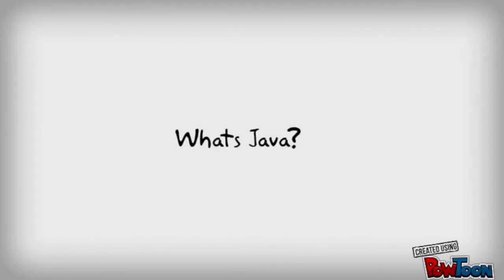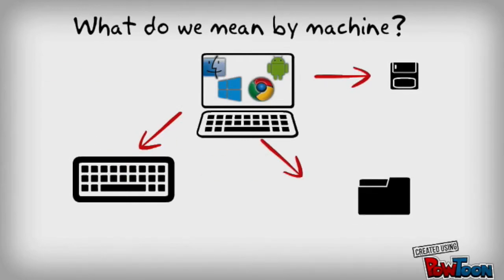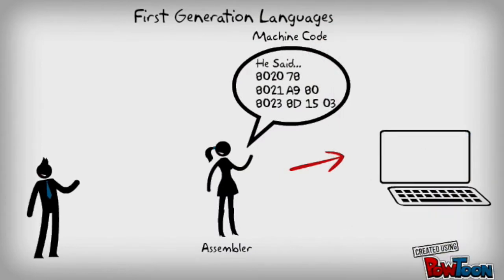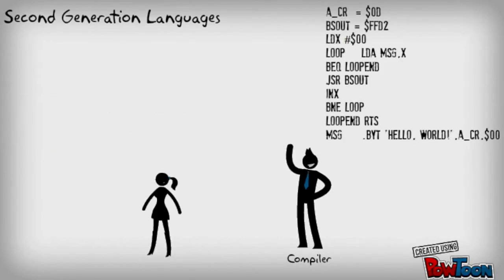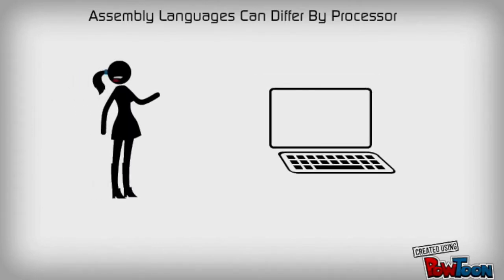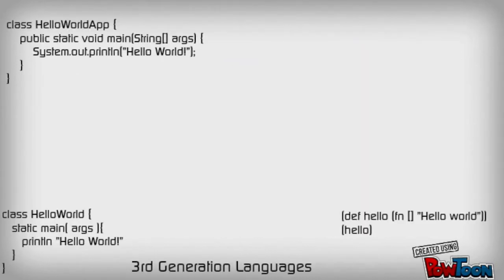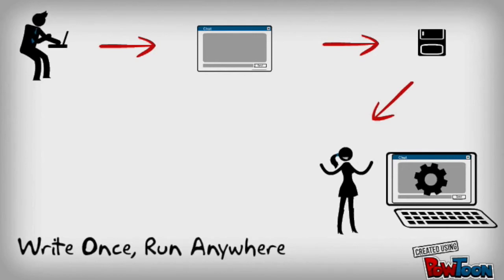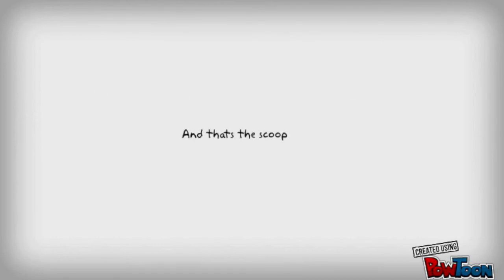Why is Java?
This beginning level video attempts to describe why Java exists in the plethora of computer languages that are out there today.